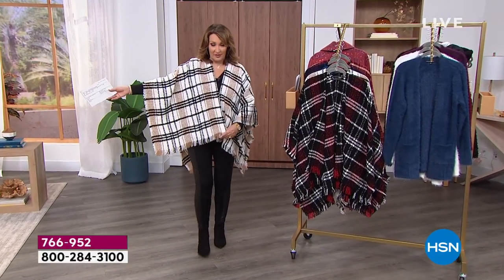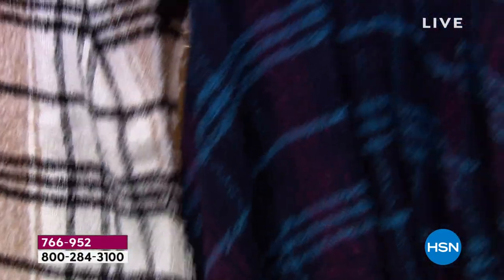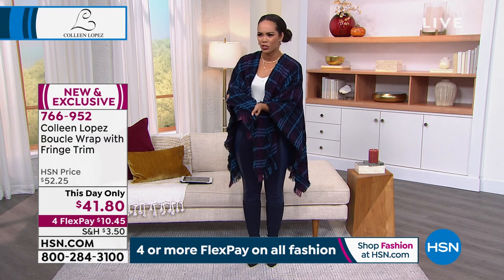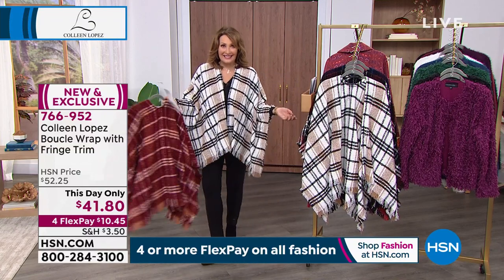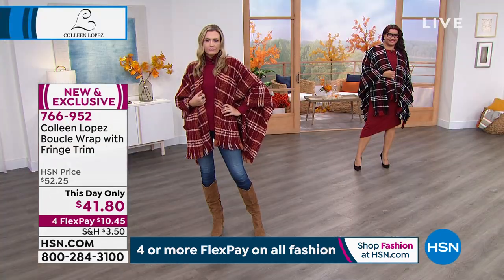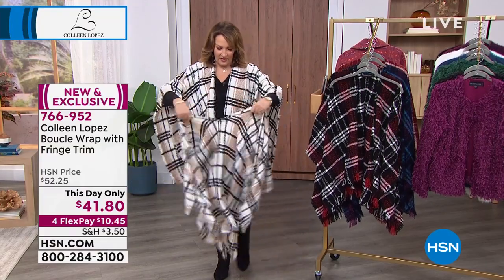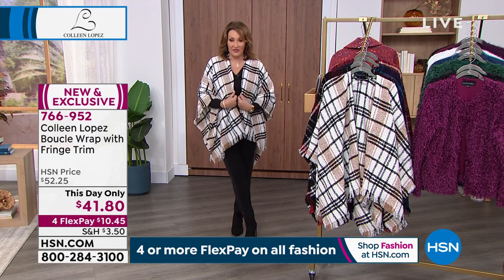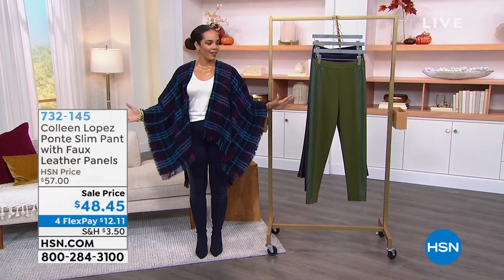Colleen Lopez Boucle Wrap with Fringe Trim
Instantly update any outfit by adding this cozy, sophisticated fringe wrap